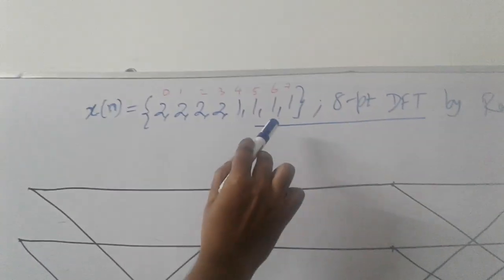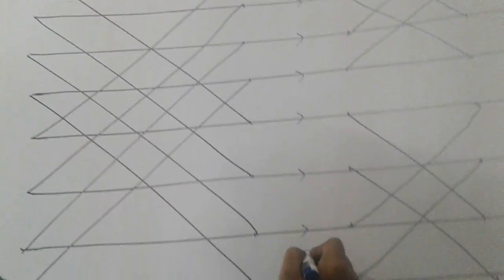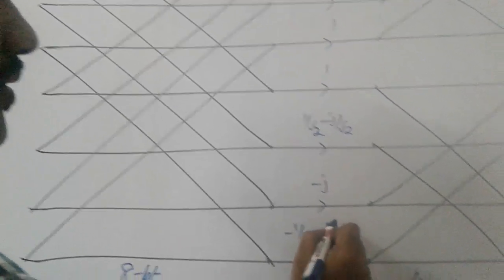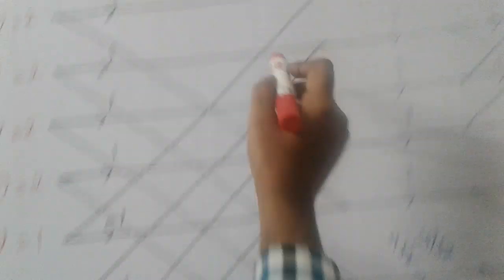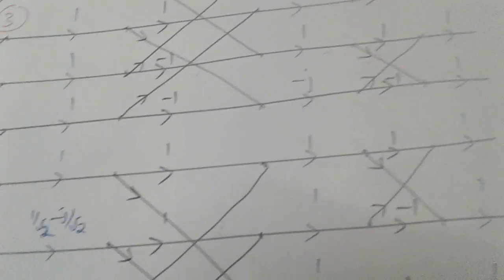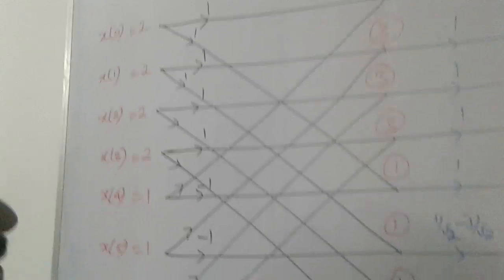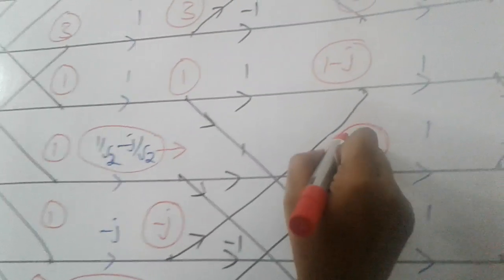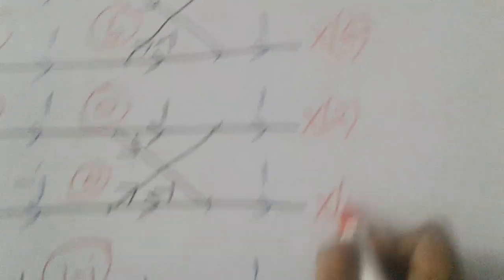DSP FFT (DIF) English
meetbala77@gmail